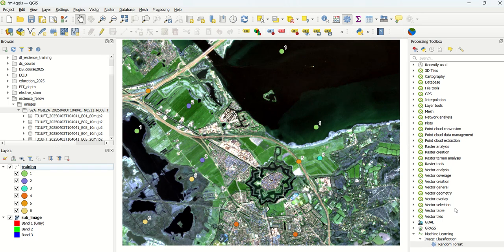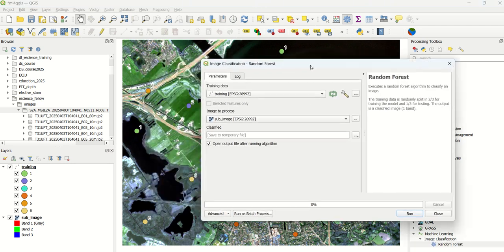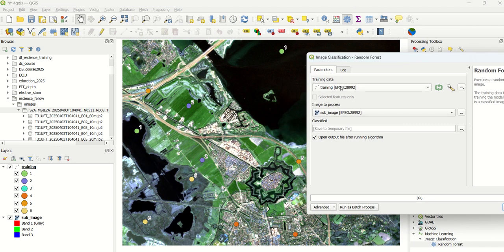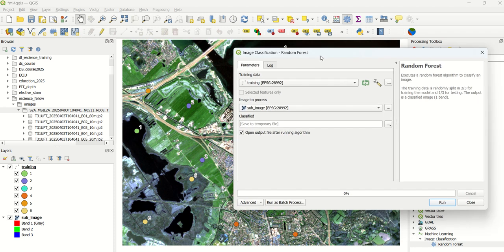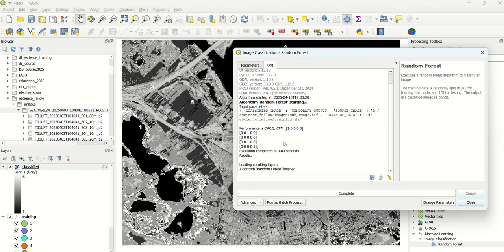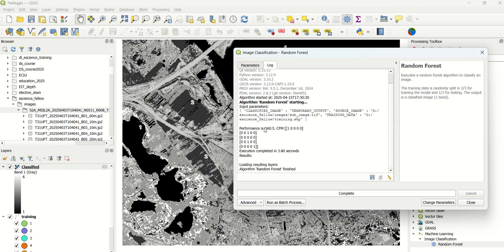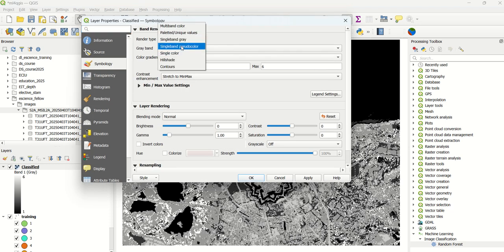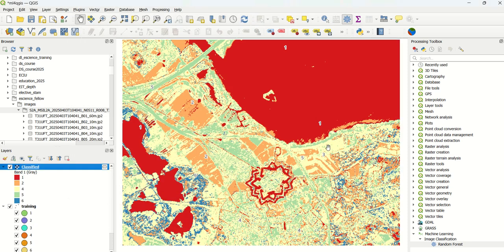ml4qgis plugin explained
This video illustrates and explains how to use the new plugin ml4qgis - machine learning for QGIS.